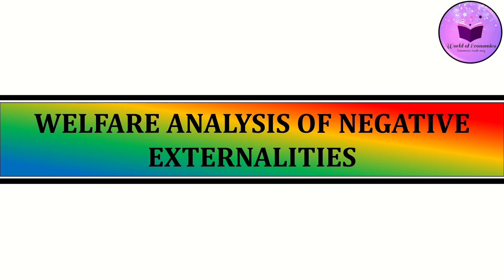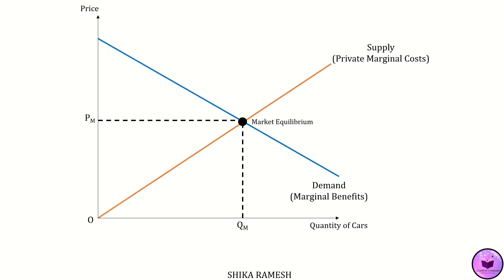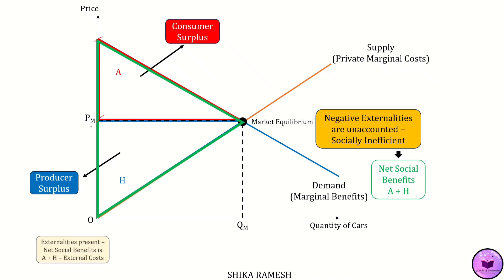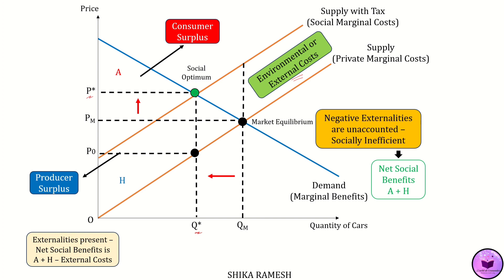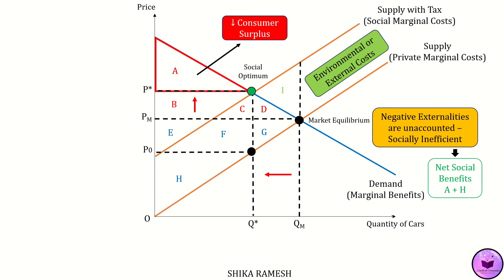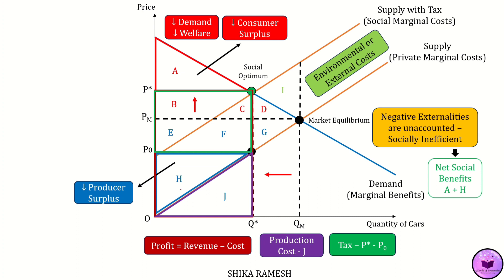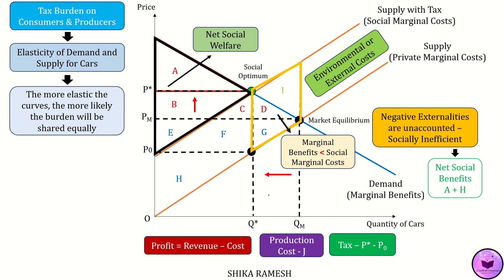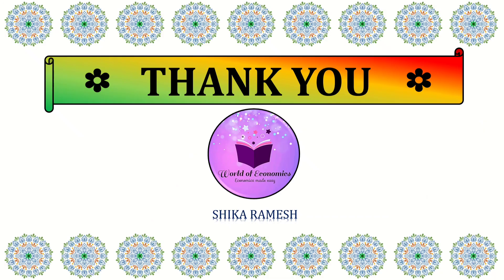Welfare Analysis of Negative Externality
📚Kindly click this link for the notes on Welfare Analysis of Negative Externality

✴️Credits: Images from Pixabay